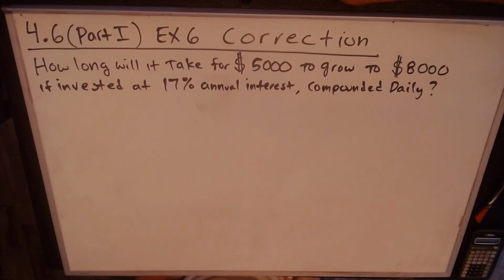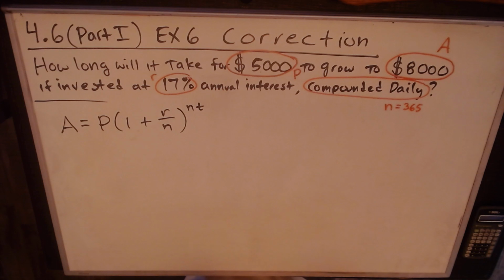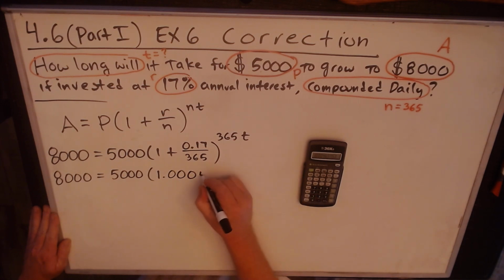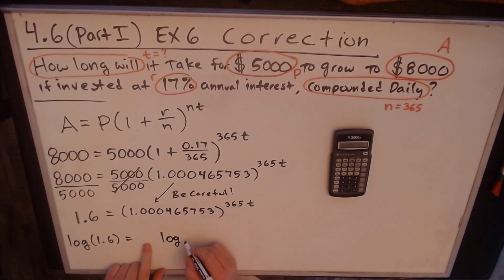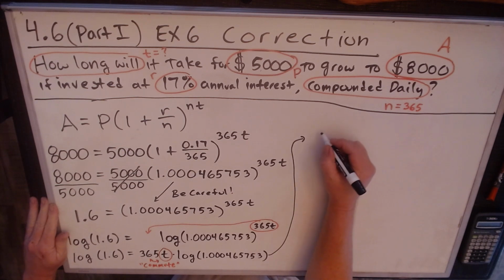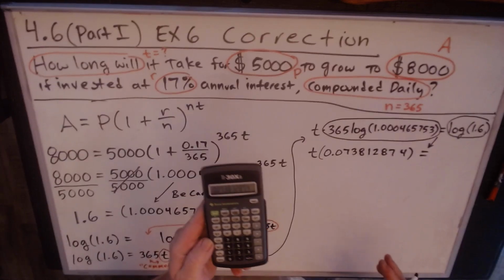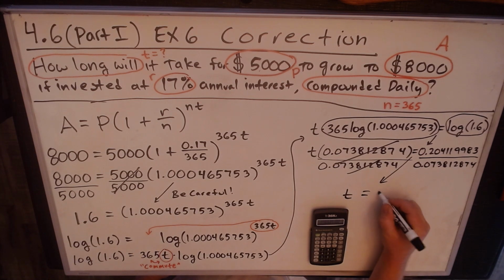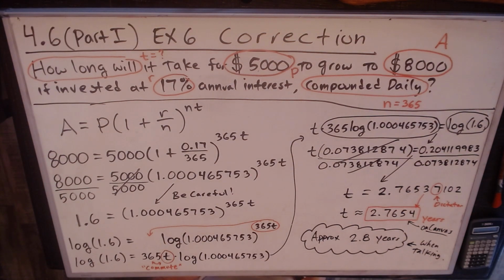Math 12 Lecture 4.6 part 1 CORRECTION Example 6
I made a mistake during lecture 4.6 part 1 on example 6 and have redone the problem here.